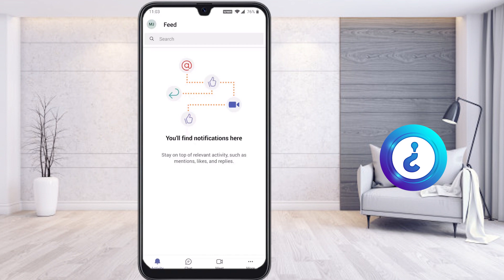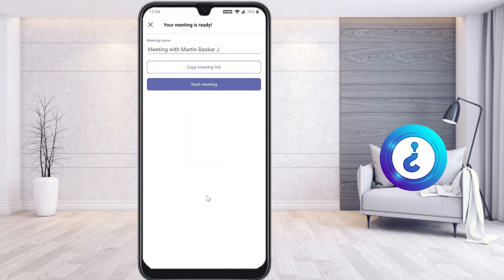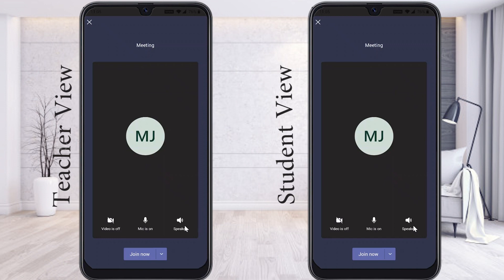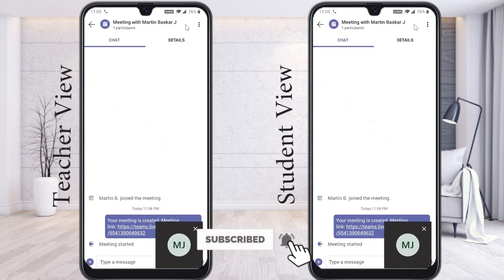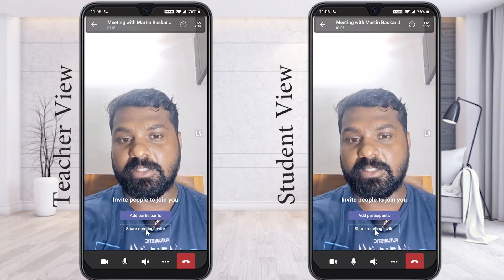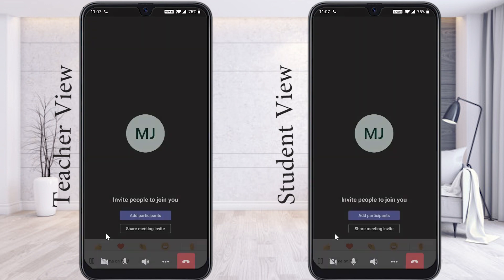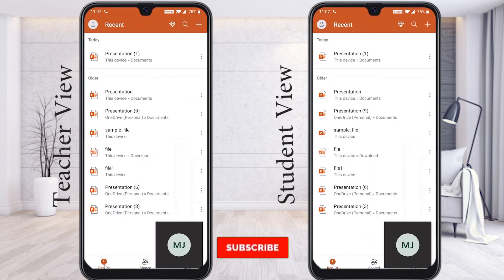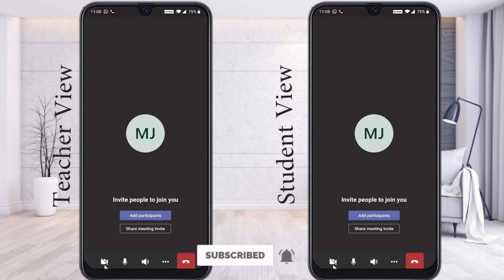How to share PowerPoint through Microsoft Teams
This video tutorial will help you How to share PowerPoint through Microsoft Teams, Microsoft Teams is a virtual platform to conduct online class, Meeting, Webinar, Conference etc.. in this connection we can share out PPT through Teams Apps.

00:00 Introduction
00:39 Create a New Meeting in Microsoft Teams from Mobile
02:11 How to share PowerPoint through Microsoft Teams

5 Zoom Screen Share Tips Every User Should Know